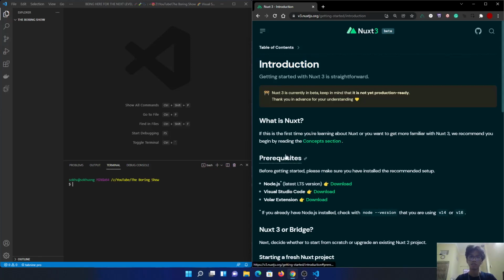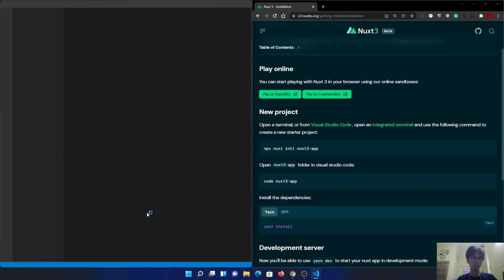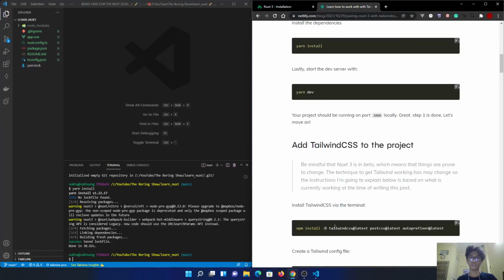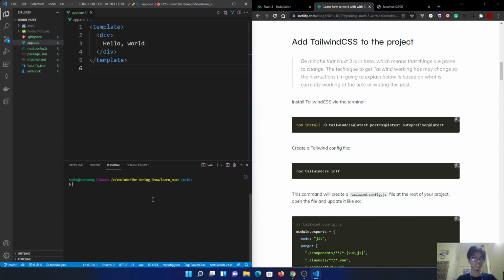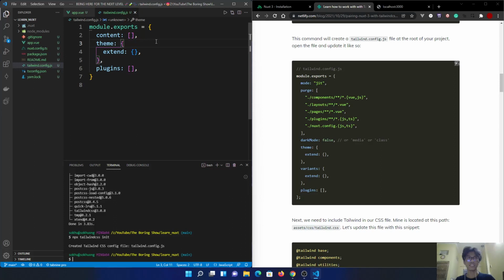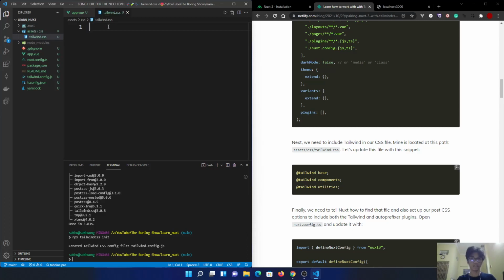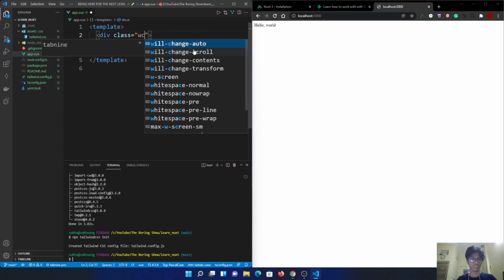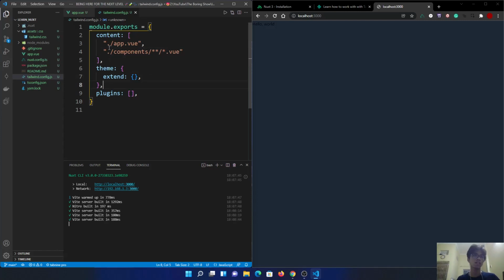The Boring Session #1: Setup Nuxt3 with Tailwind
setup nuxt3 with tailwind css